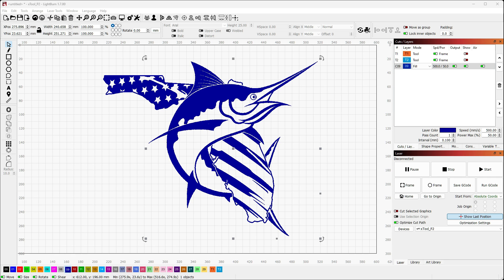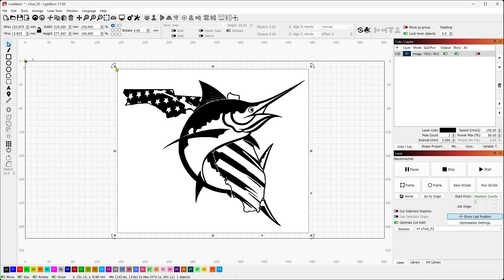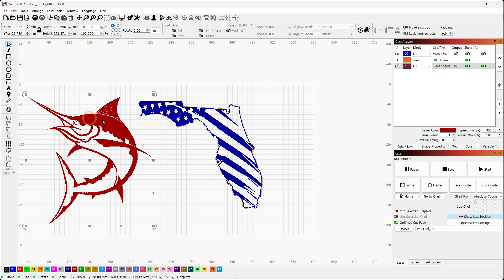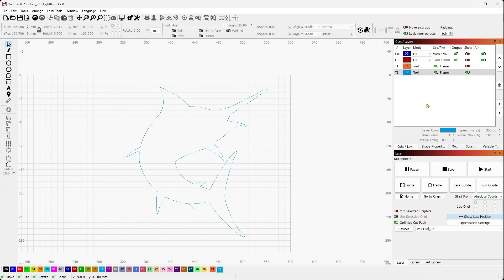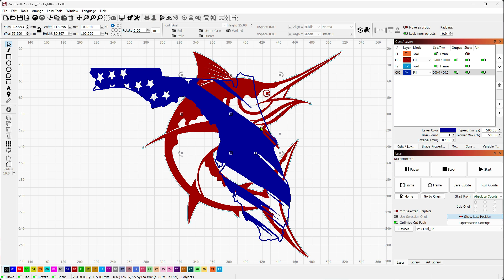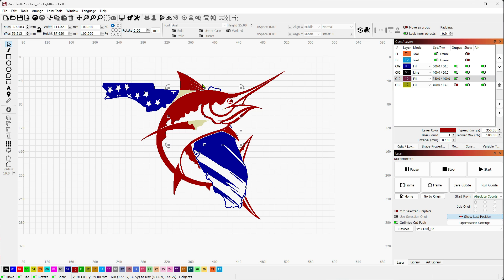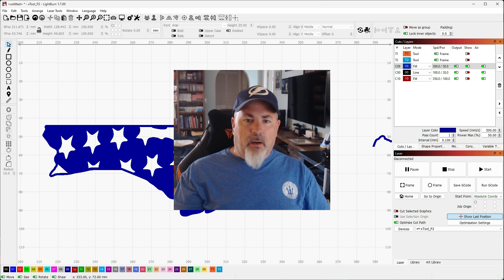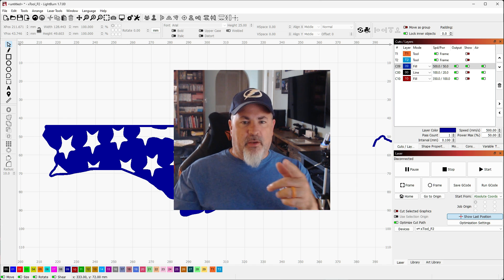LightBurn Skill Builder - Using the Cut Shapes tool to compose your project - Deleting and Erasing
In this skill builder we'll dive into the Cut Shapes tool and learn how to use one shape to selectively erase parts parts of another shape in order to add another trophy to the Shoreline Engraving Florida Sportfish collection.

LightBurn -  Layout, editing and control software for your laser cutter
(Video recorded with the public beta 1.6)

Shoreline Engraving - Laser engraving services in Southwest Florida